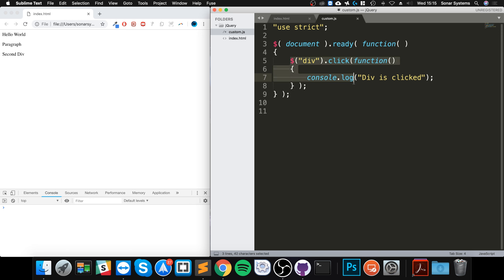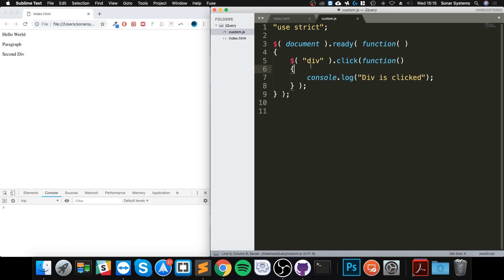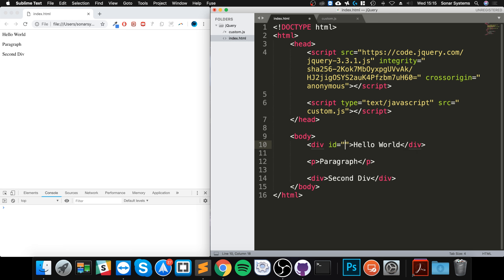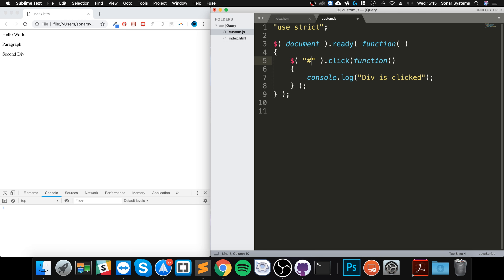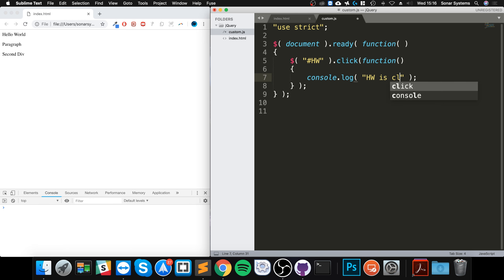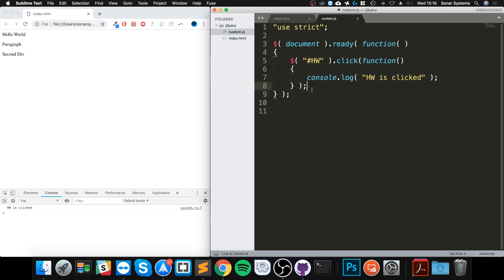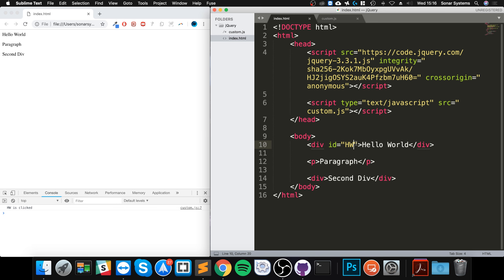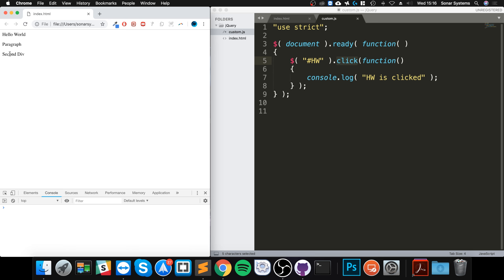ID Selector - jQuery Ultimate Programming Bible